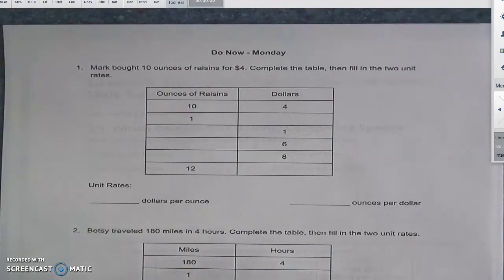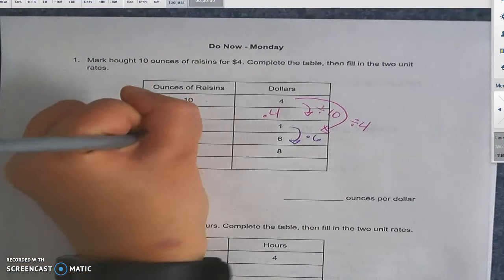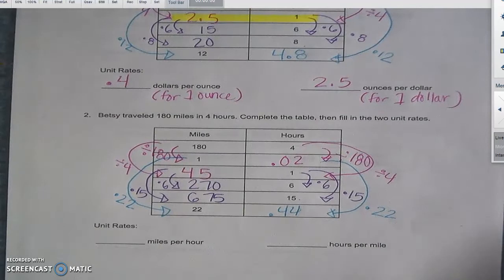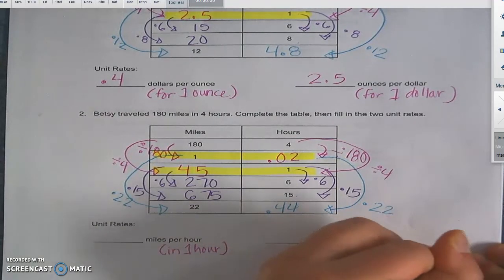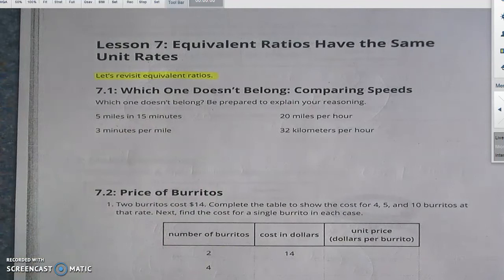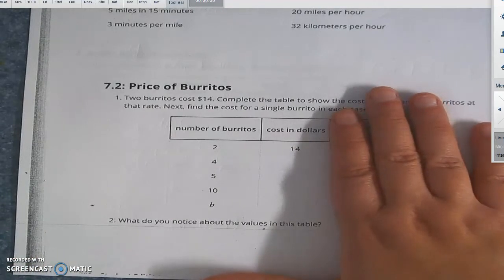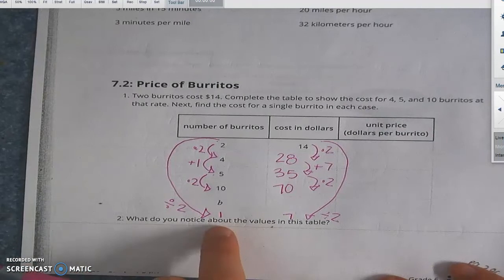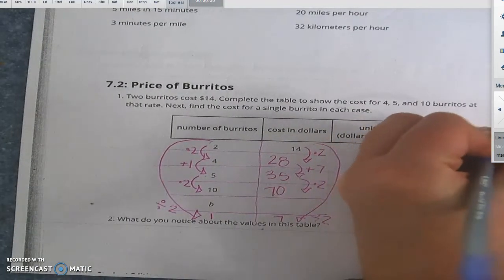Unit 3, Lesson 7, part 1